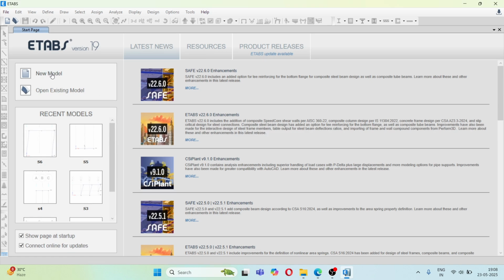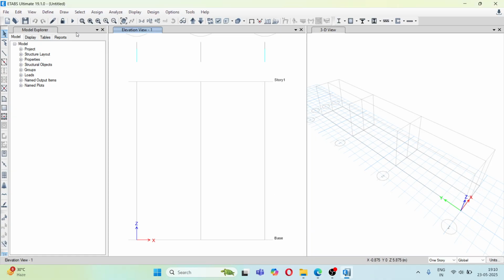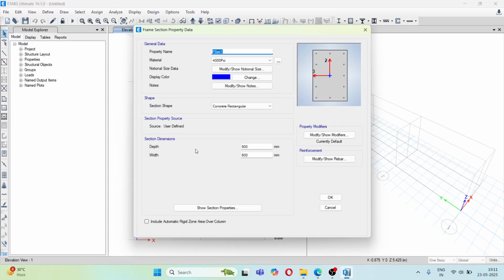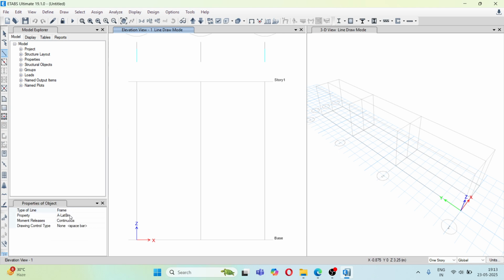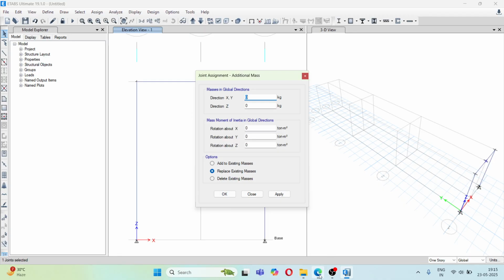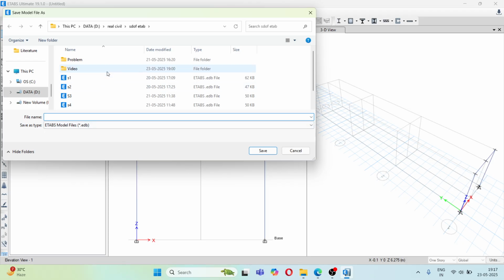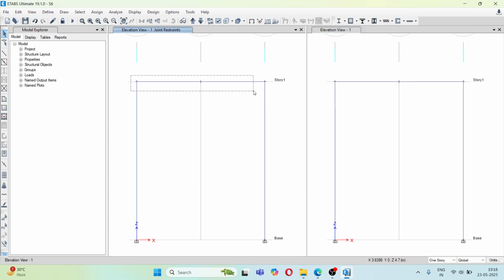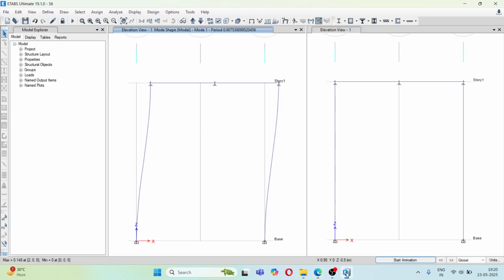SDOF System in ETABS Manual vs Software | Complete Dynamic Analysis Tutorial | RCC Frame analysis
In this video, learn how to model a Single Degree of Freedom (SDOF) system in ETABS software and validate the results using manual calculations. This video is perfect for civil engineering students, structural engineers, and professionals preparing for design or research in dynamic analysis.📌 What’s Covered:
✔ Step-by-step modeling of SDOF system in ETABS
✔ Application of dynamic loading
✔ Calculation of natural frequency and time period
✔ Validation of ETABS results with theoretical values
✔ Key insights into dynamic behavior of structures

🎓 Whether you're preparing for Structural Dynamics, GATE, interviews, or real-world analysis, this tutorial gives you a solid foundation in both theoretical concepts and software application.